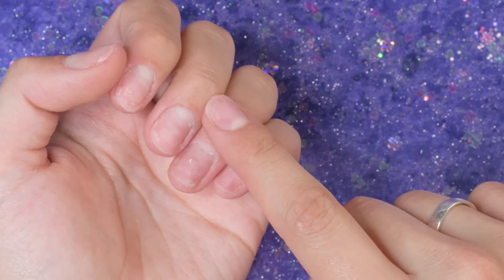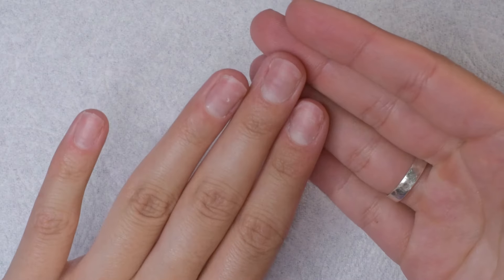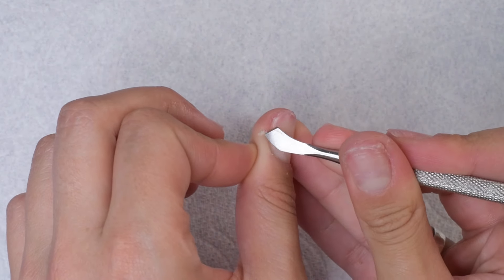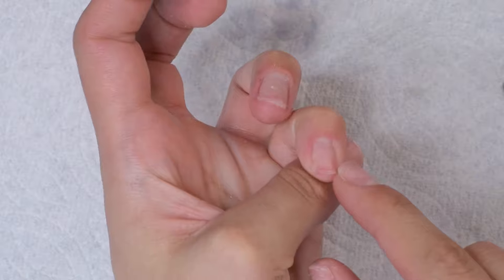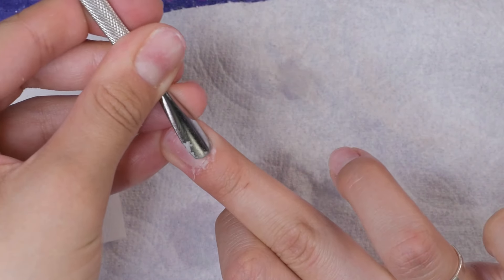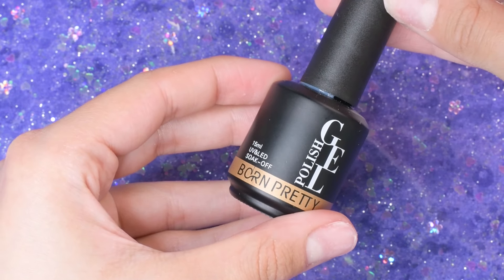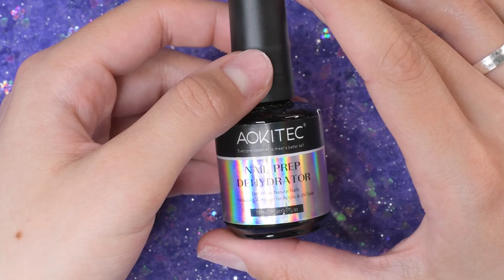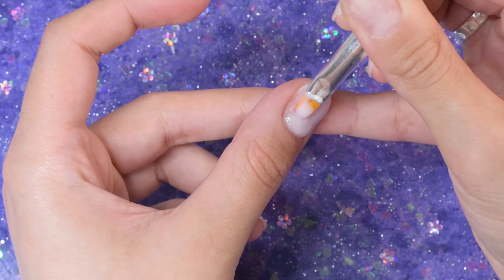˚₊· HOW I PREP MY NAILS to Protect them from Damage ·₊˚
This is how I change my set every week and have been growing out healthy nails for the past month or so. I know my nails are damaged towards the top...but they're growing out healthy, and I'm trying to keep it that way!

 ・┆✦ʚ♡ɞ✦ ┆・

*ੈ✩‧₊˚ Products Used *ੈ✩‧₊˚
Cuticle softener

If there's any other products you saw that I haven't listed, let me know down in the comments! 🖤

・┆✦ʚ♡ɞ✦ ┆・